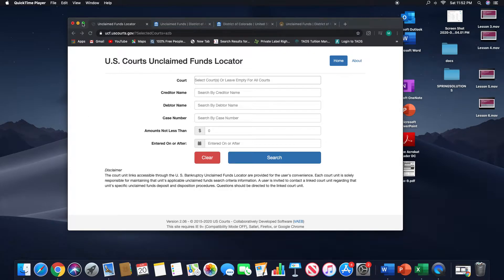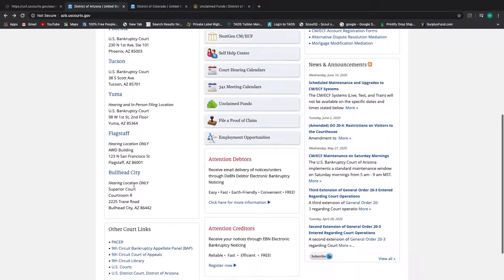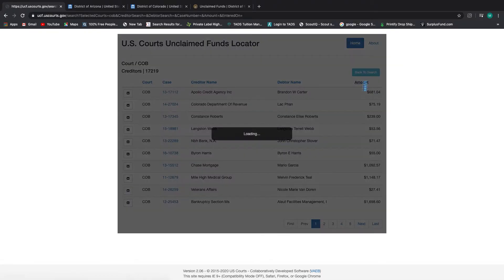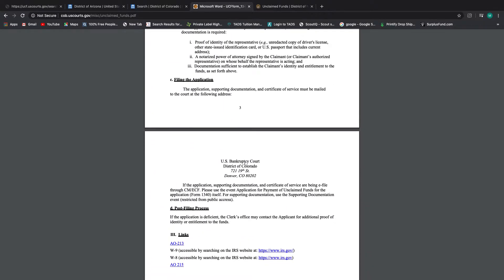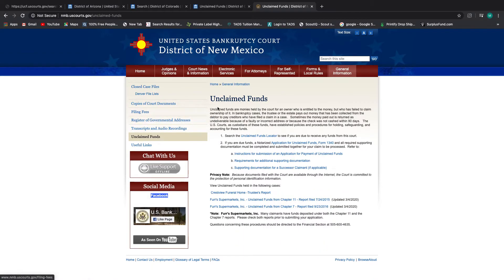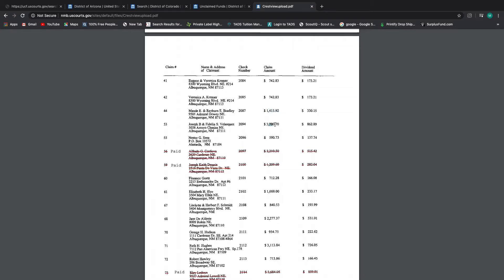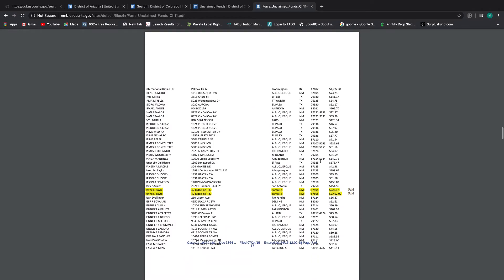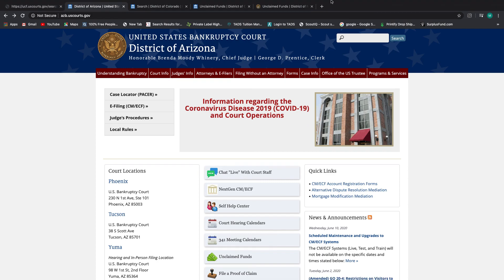Arizona, Colorado & New Mexico Bankruptcy Unclaimed Funds